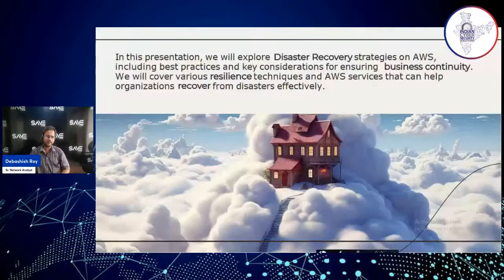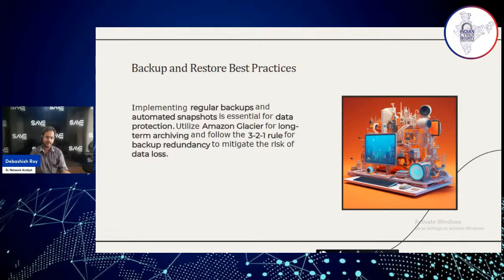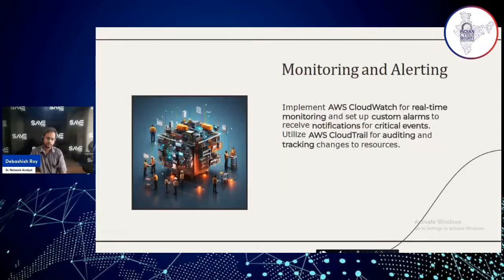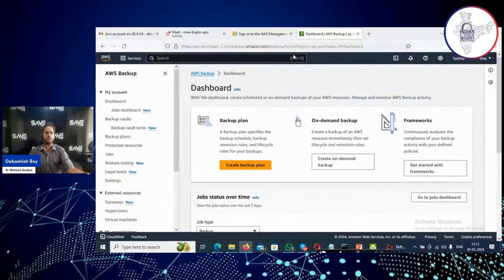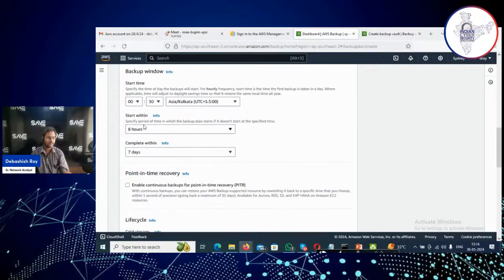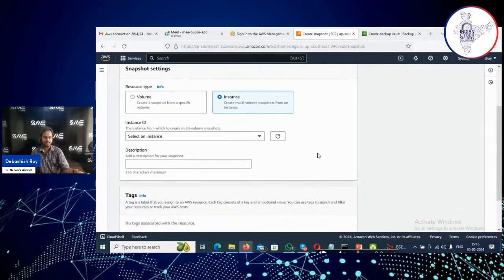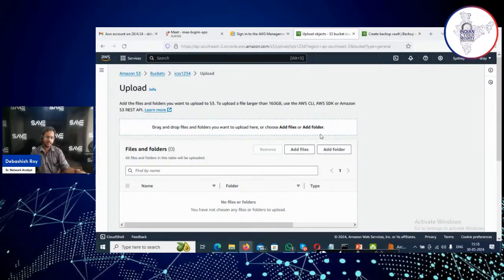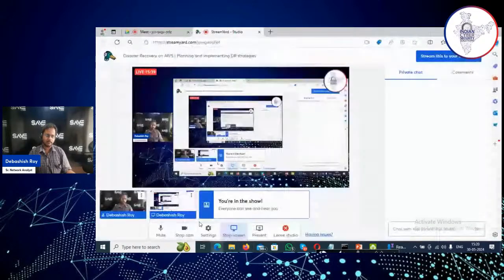Disaster Recovery on AWS | Planning and implementing DR strategies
Ensure your business is prepared for any disaster! 🌐🔒 Learn how to plan and implement effective Disaster Recovery strategies on AWS. Don't wait until it's too late—protect your data and operations today!